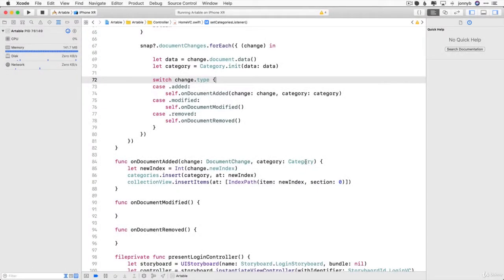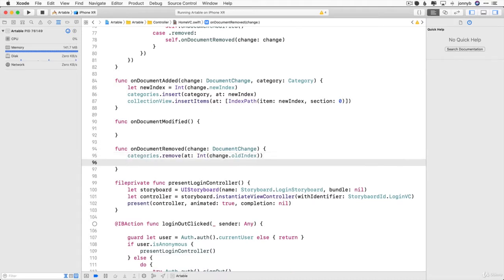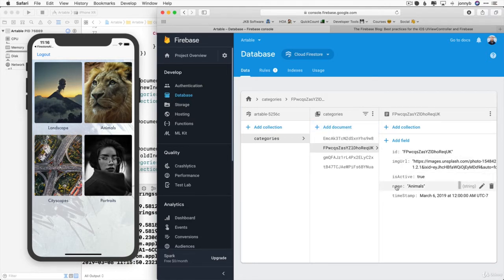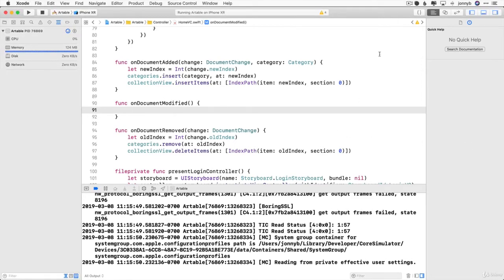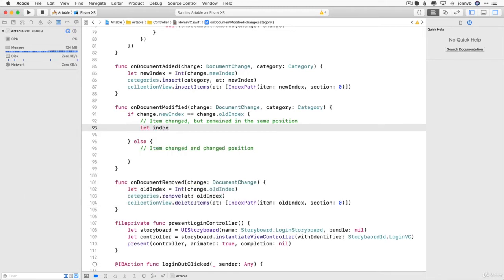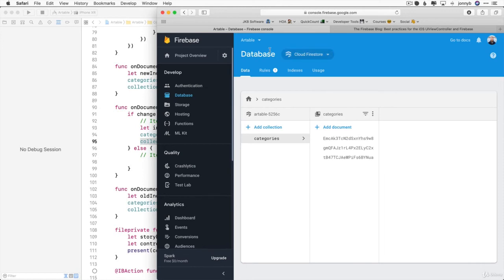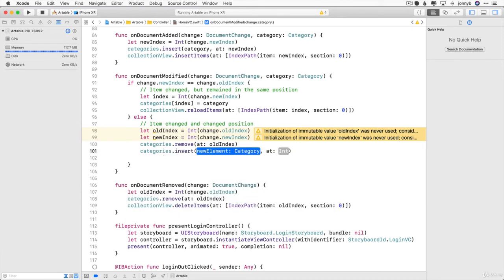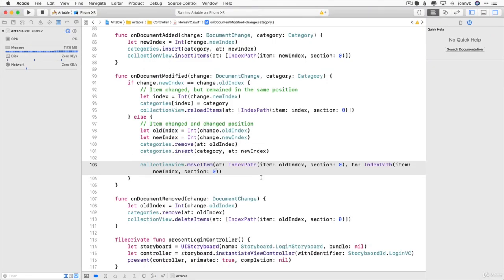37 Document Changes Part 2